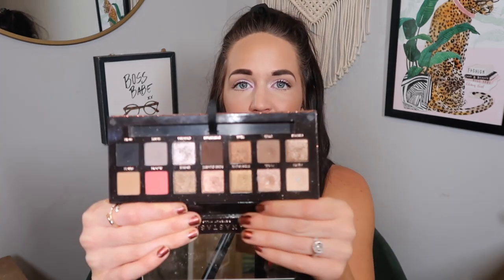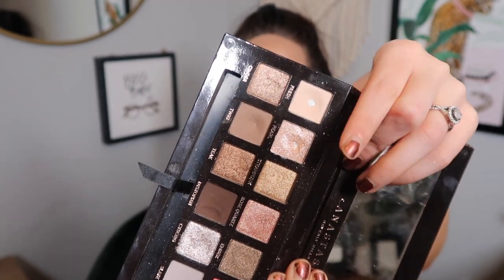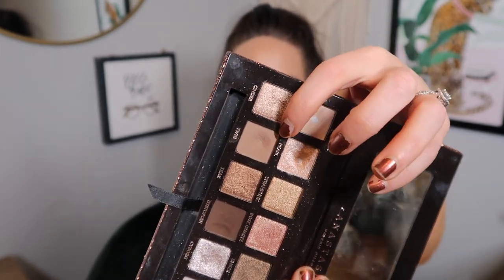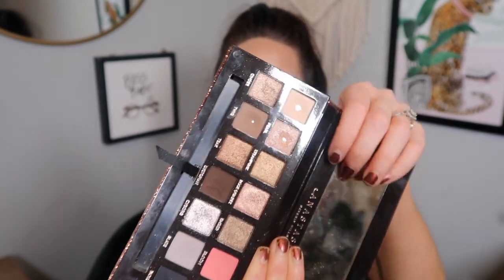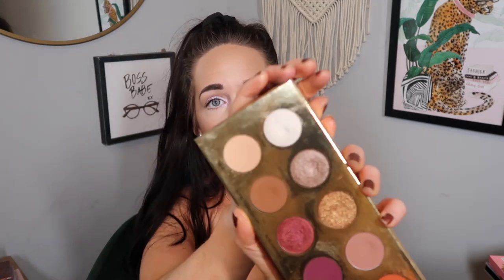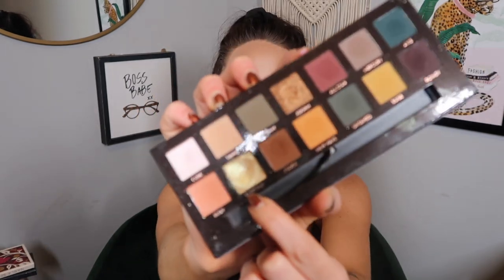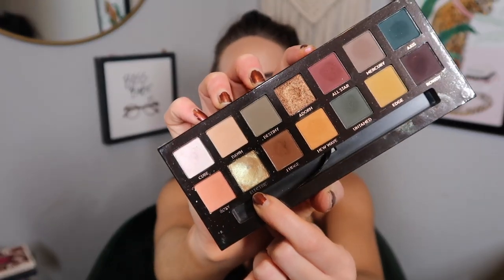PANTHOSEEYESHADOWS ✰ UPDATE 10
panthoseeyeshadows time! Today I have my tenth update to share with you guys, including four new eyeshadow pans in my collection!
✅ My goal is to hit at least 50! eyeshadow pans throughout this project
✅I have hit pan on 41 eyeshadows this year
✅I currently have about 4.2% pan throughout my eyeshadow palette collection

All thoughts and opinions are my own. you know I'll tell you know I'll tell you what's up. I do thank you from the bottom of my heart if you use them!